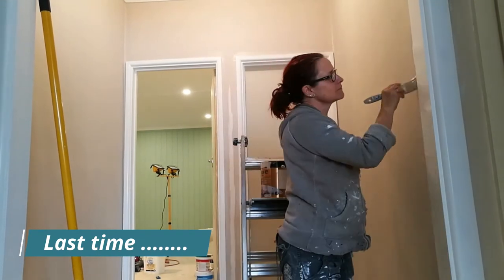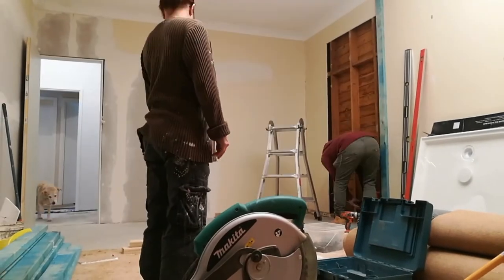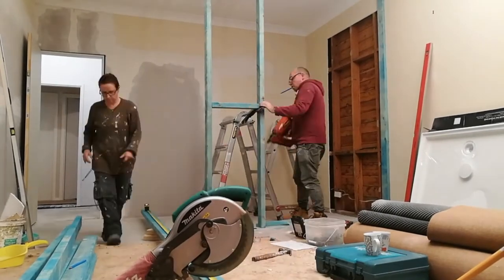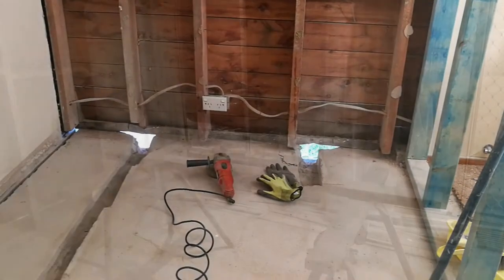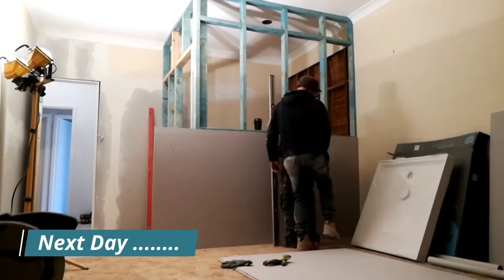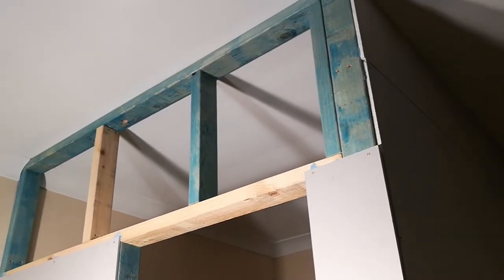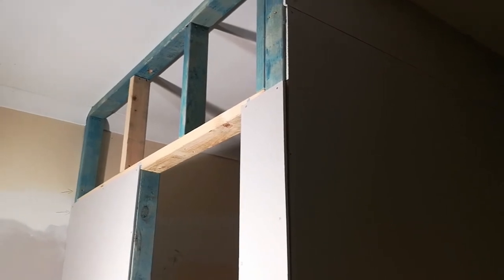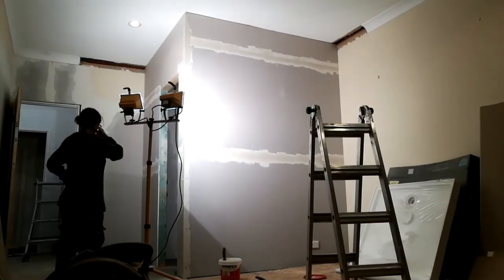S1 E11 Building the framework for an en-suite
This week we turn the old Bar games room into a master bedroom with en suite.